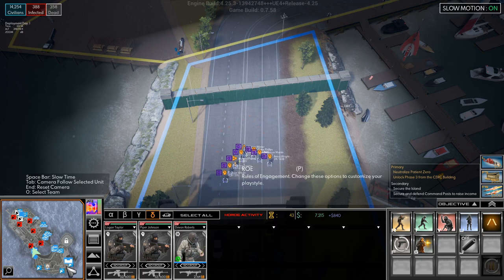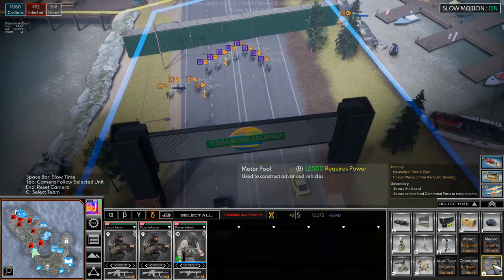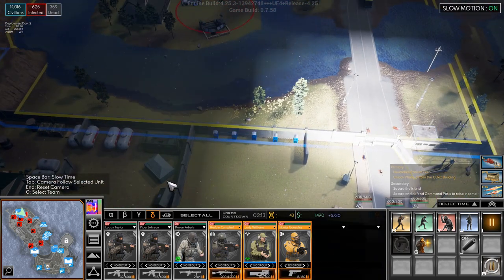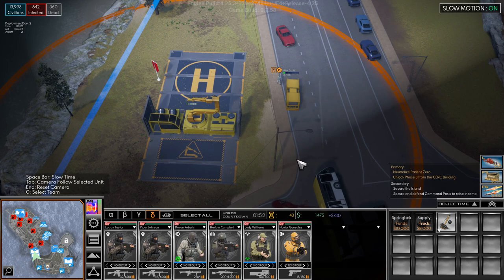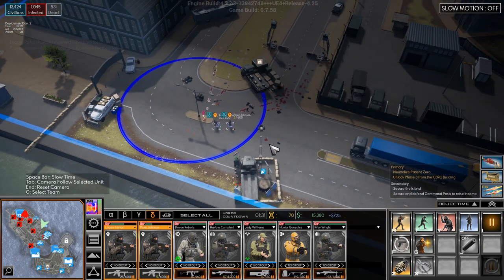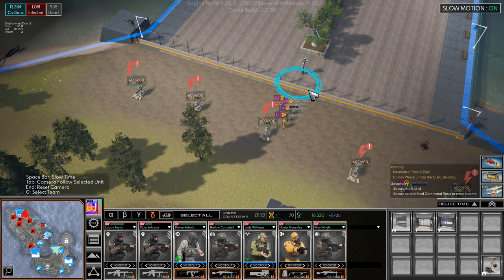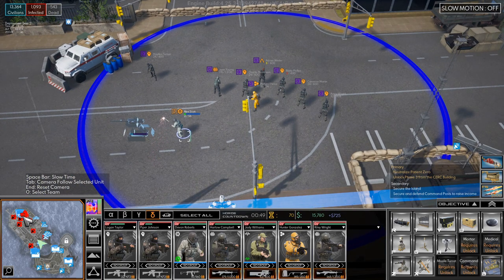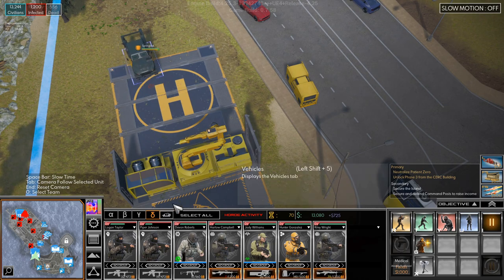Lets Play Cepheus Protocol Ep2 | Sparrow Update | Our First Springbok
Welcome back to Cepheus Protocol!

We now have the first helicopter in Cepheus Protocol available to us, the Sparrow! Let's check it out...

Join me as I set out to clear Treasure Island of infected, and of course test the Springbok in the process!

About Cepheus Protocol
Cepheus Protocol is an open world real-time strategy (RTS) game where a mysterious virus of alien origin is sweeping through San Francisco. It is up to the Center for Epidemic Research and Control (CERC) to track down and find Patient Zero before it is forced to enact the cepheus protocol. Command your squad, defend your base, and stop the Pangu Virus before it is too late - how you do this is completely up to you.